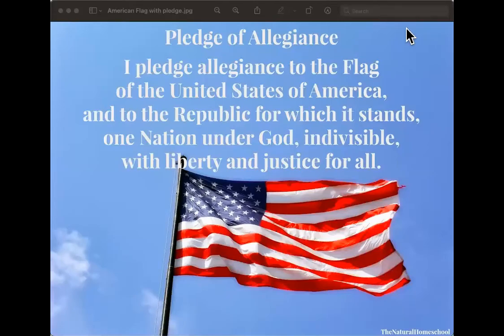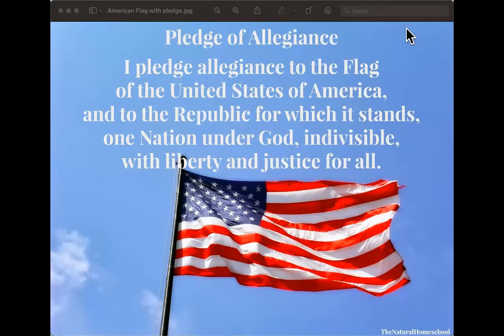May 20, 2021